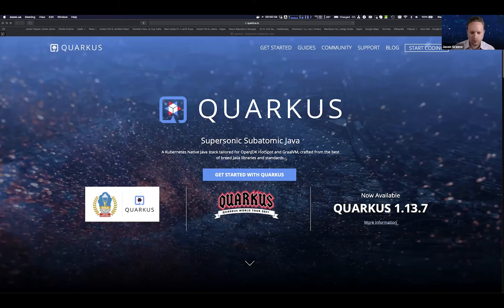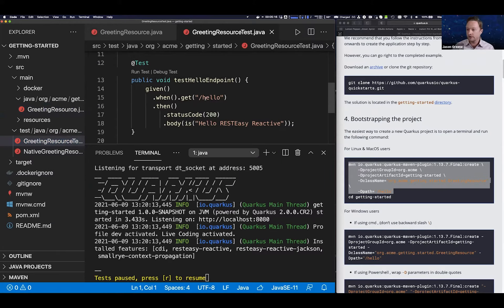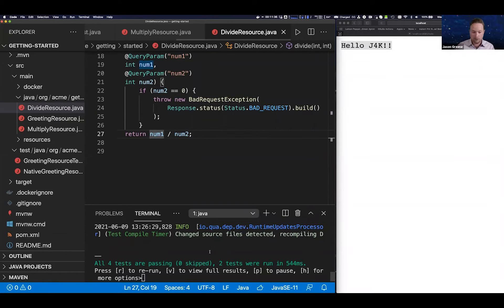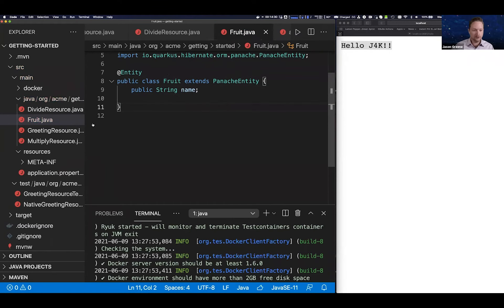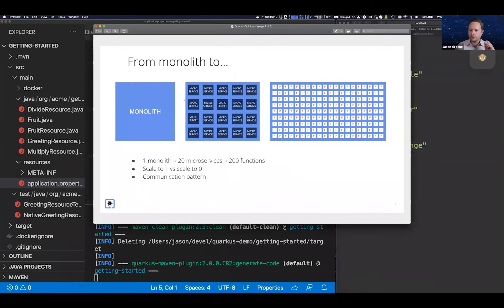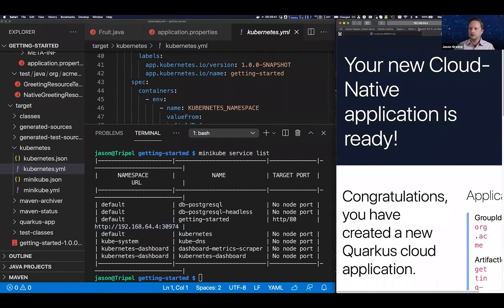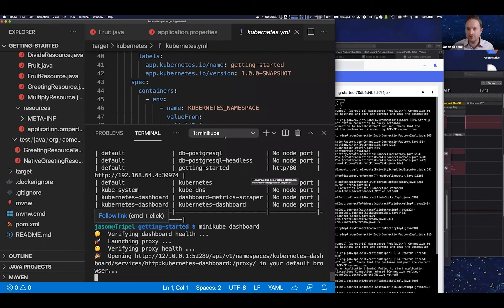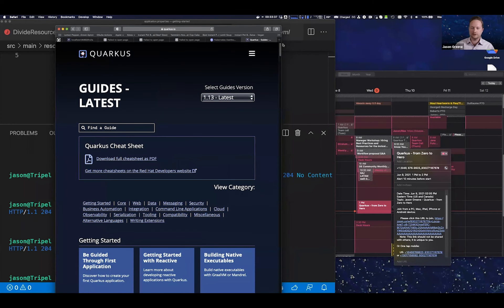J4K June 9, 2021 - Jason Greene - Quarkus - from Zero to Hero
Microservices, rapid scalability and high density deployment platforms like Kubernetes require apps with low memory usage and fast boot time, yet Java craves the resources to power a rich programming model and ecosystem.  Enter Quarkus, a framework that lets you have your cake and eat it to: Supersonic Subatomic Java!

Even better, you can have fun along the way (with Developer Joy!), since Quarkus puts you first: striving to hide the mundane and simplify the complex.

Discover how Quarkus not only makes your code supersonic, but your workflow too.